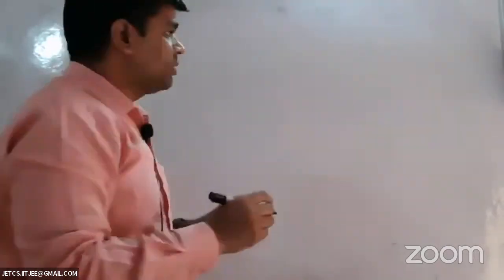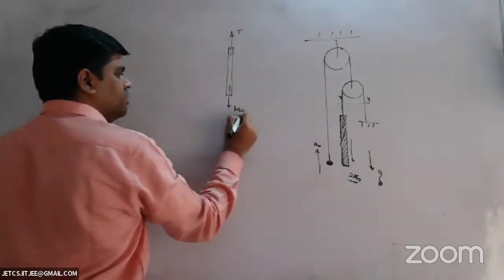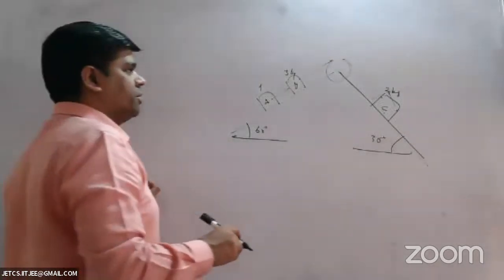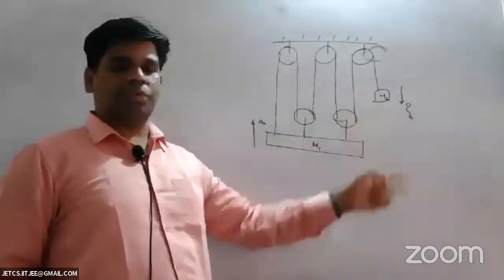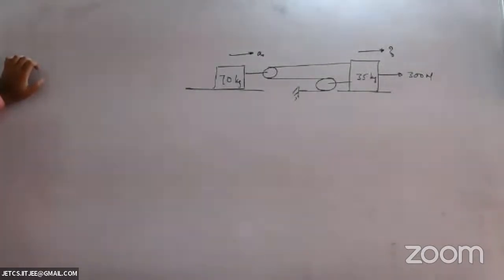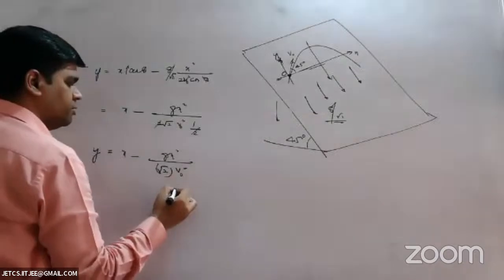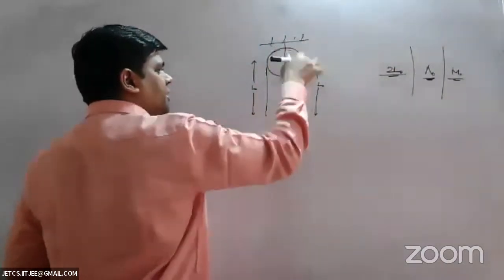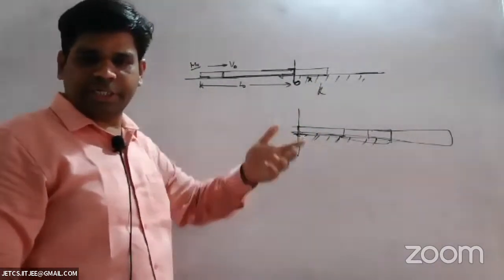IIT-JEE/NEET MS-2(SEPT 16)